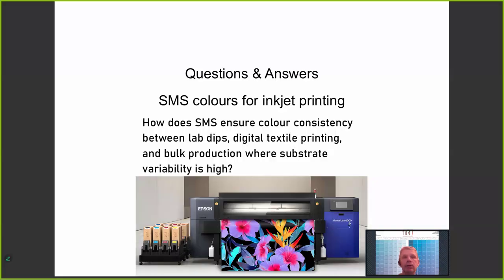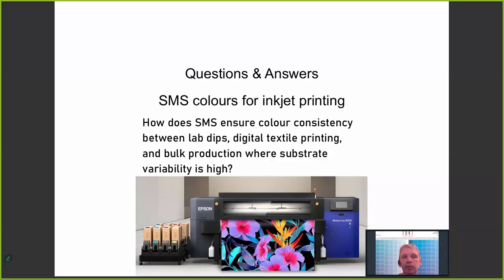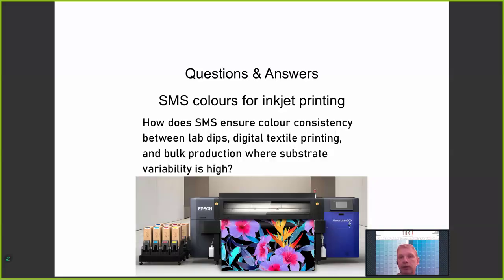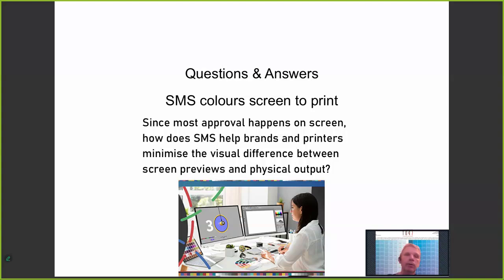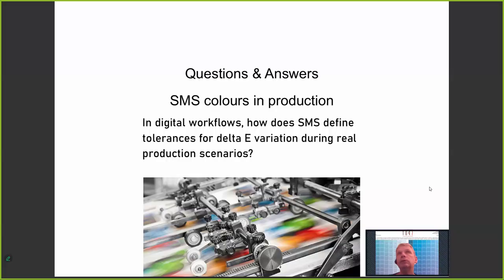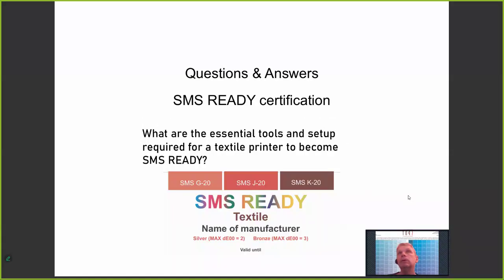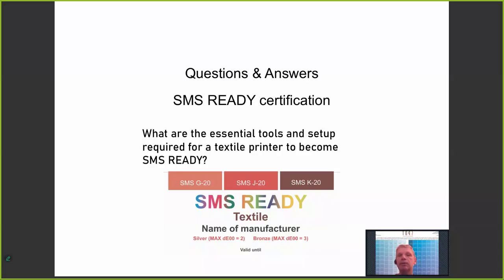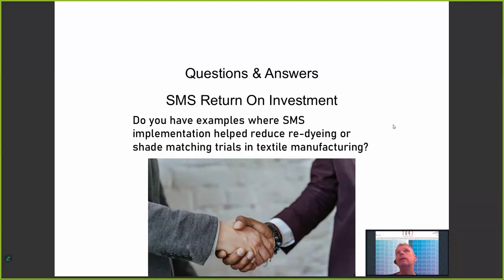SMS Colour webinar 1 Questions and Answers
Narrator: Ingi Karlsson.